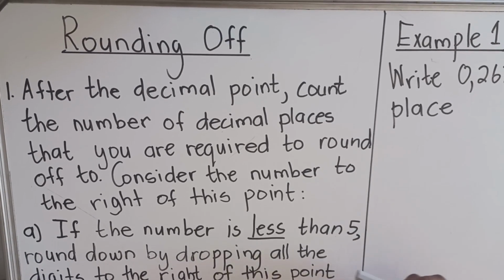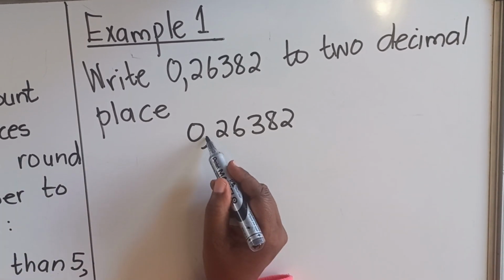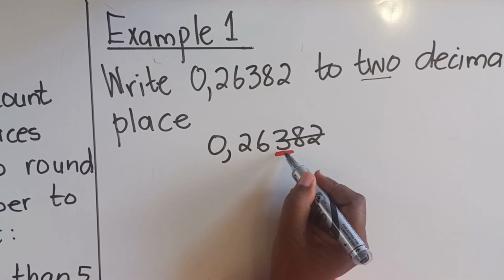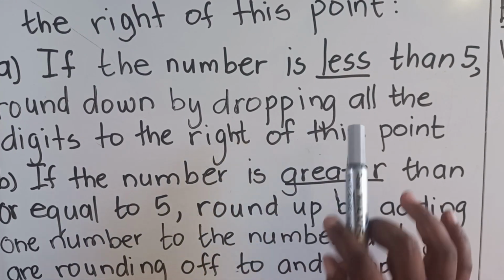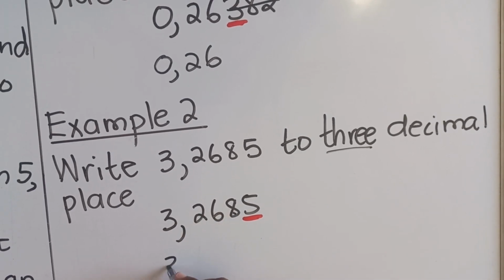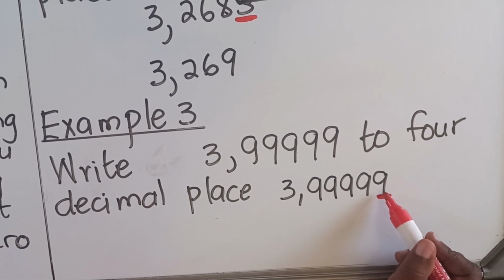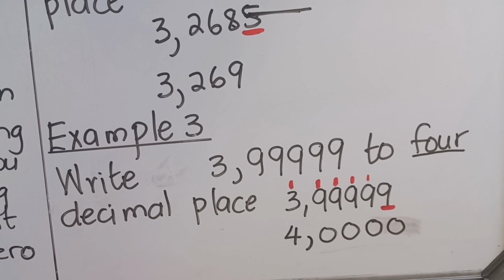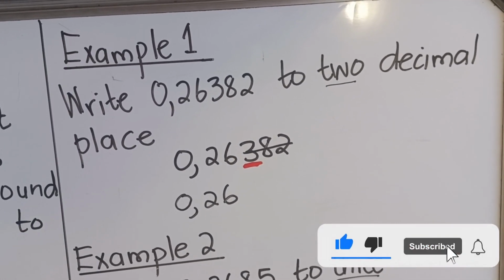Rounding Off || Mathematics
Hello Maths enthusiasts, join me to learn how to round off numbers in an exam question. This is vital foundation information that will set you up for success in the coming years and you will be well prepared for coming exams.

Attribution:
Images from Canva
Movie Clips from getyarn.io